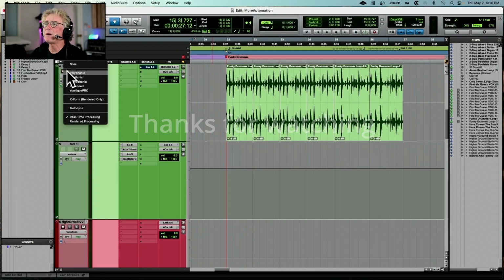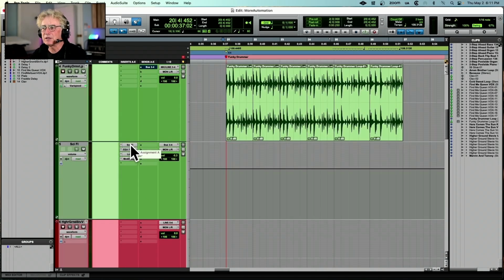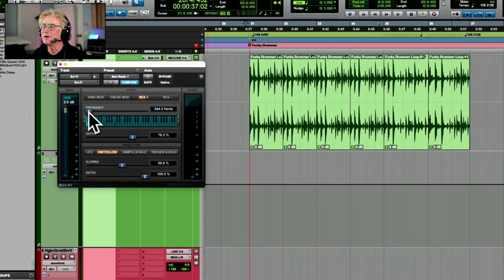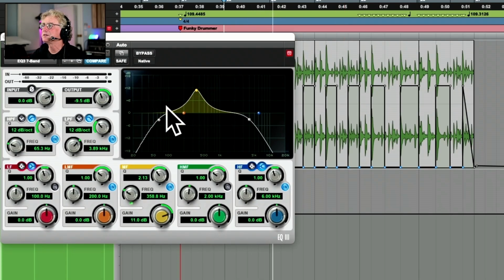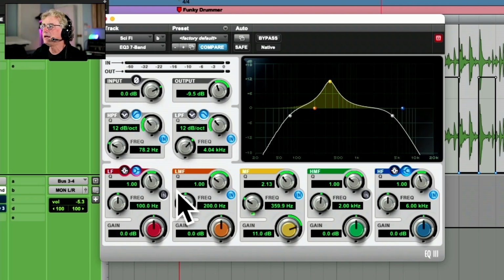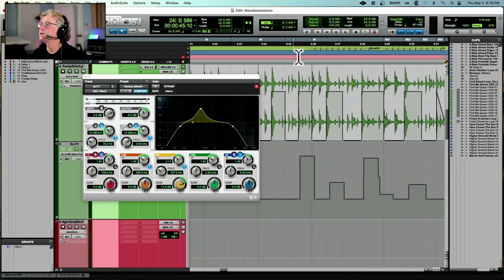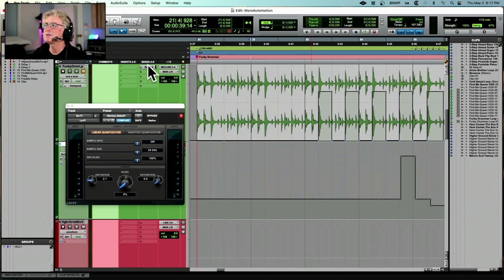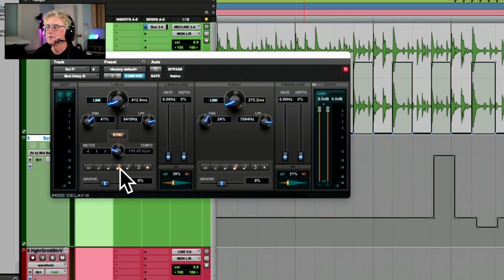How To Use Automation To Enhance Your Mixes. Ep. 2: Varispeed, SciFi, LoFi,Bandpass, Delay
00:00 Using "VariSpeed" and
01:36 Creating Additional Rhythms Using SciFi
02:40 Creating Different Pitches with BP Filter Automation
06:02 Adding Saturation using LoFi
06:50 Adding Additional Rhythms Using Stereo Delay
Please consider supporting the channel by purchasing some of my music:
Apple: